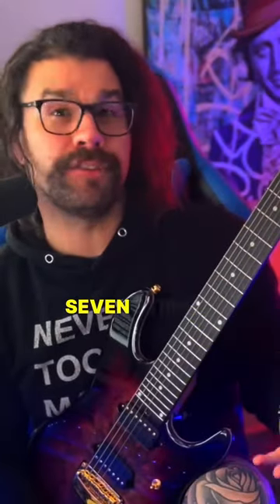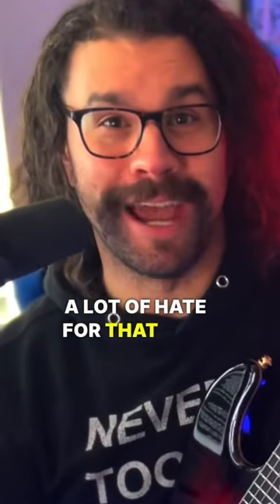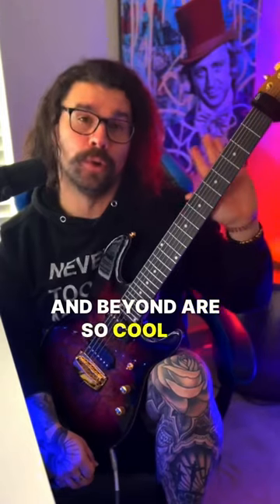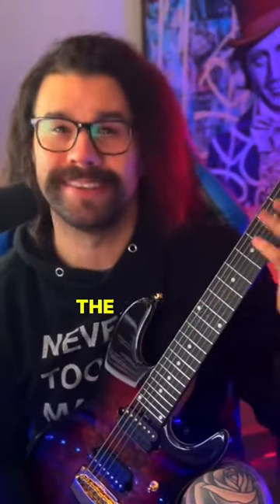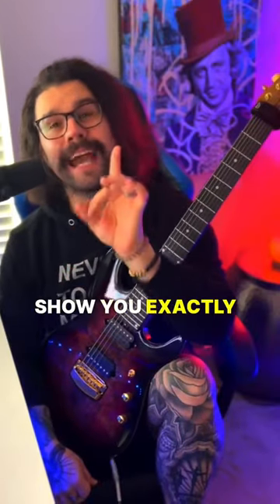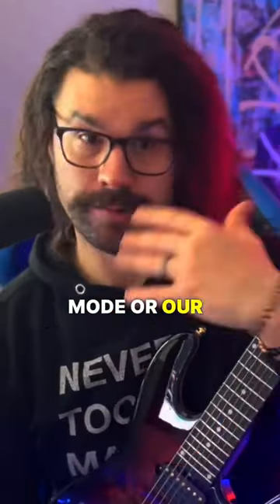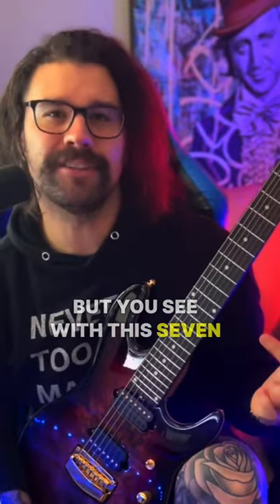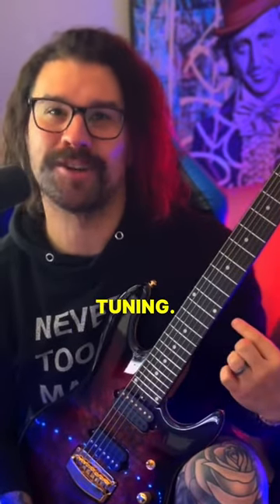7 String Guitar VS 6 String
7 string guitar playing vs 6 string guitar riffs & solos! How to look at each guitar! Guitar playing! Guitar riffs, solos, riff & solo! 7 string guitars!